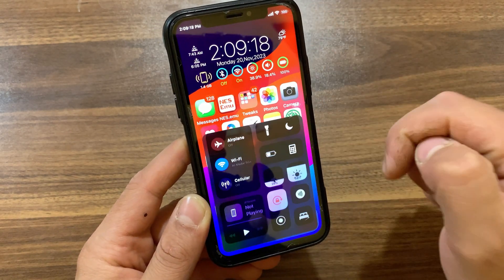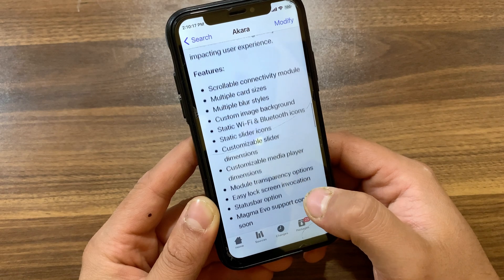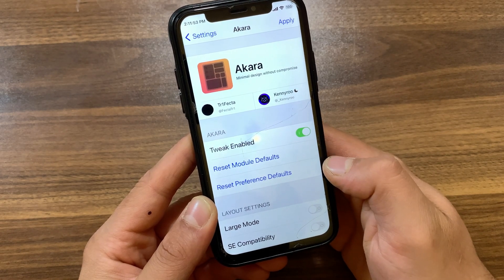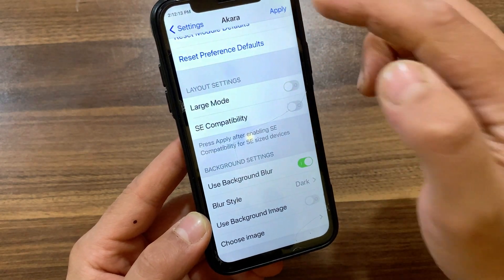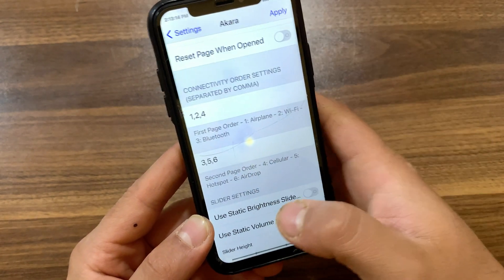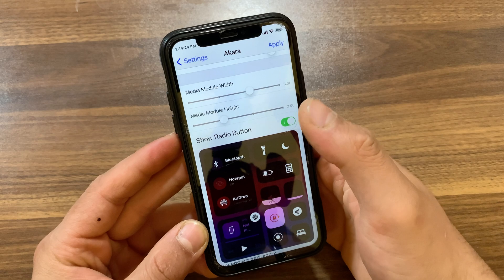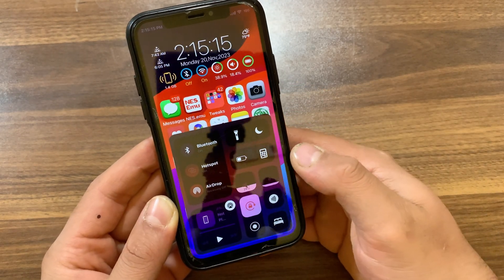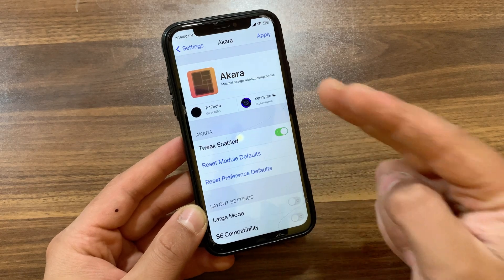Must Download Jailbreak Tweak! Part 54 Akara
What’s up guys and welcome back to must download jailbreak tweak where I show you the best tweaks for your device. In today’s video I’m gonna show you an awesome tweak that you must download, This tweak completely redesign and enhances the Control center making it powerful yet familiar, with a native-looking and gorgeous design. with this tweak users can now gain control over the appearance of the stock Control Center module on iOS 14/15 and iOS 16, bringing a refreshing and personalized touch to their device interface. Created with customization in mind, it gives you a variety of options to set up your control center your way.

✮═══ஜஜ🔆💜🔆ஜஜ═══✮

✮═══ஜஜஜஜ═══✮
★═ஜ💠ஜ═✮

See also: 👇🏻 ♻️

jailbreak iphone free without computer
jailbreak ios 16 checkra1n windows
palera1n windows
ios 16 jailbreak news
ios 16 jailbreak reddit
palera1n jailbreak download
palera1n-macos-universal
palera1n jailbreak download mac
palera1n iso download
palera1n download windows
palera1n gui
palera1n jailbreak mac
palera1n gui
palera1n download mac
palera1n gui download
jailbreak macos
how to jailbreak palera1n
Free iCloud bypass tools
Dopamine Jailbreak
palera1n
palera1n jailbreak
PaleRa1n windows
palera1n cydia
palera1n install
palera1n tweaks
20 Best jailbreak Tweaks for iOS 14
Timestamps to skip ahead:
00:00 Intro
00:42 How to download/install the tweak
2:10 Customize the tweak
3:10 Change modules place
05:05  Thanks for watching